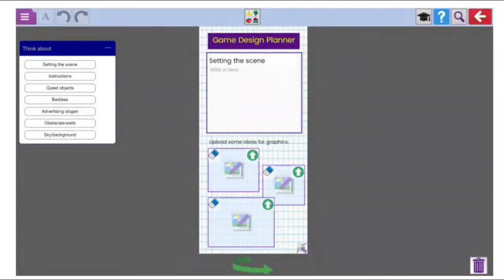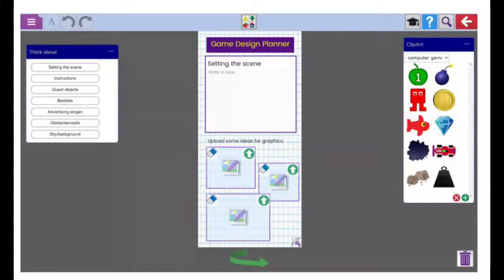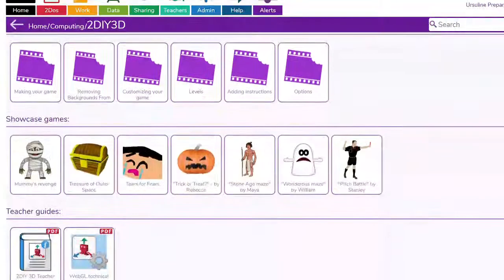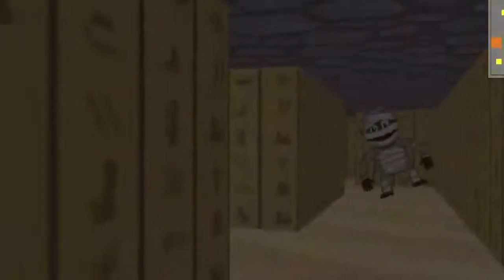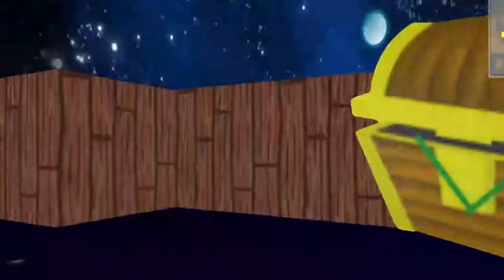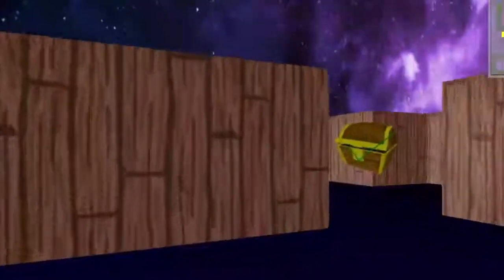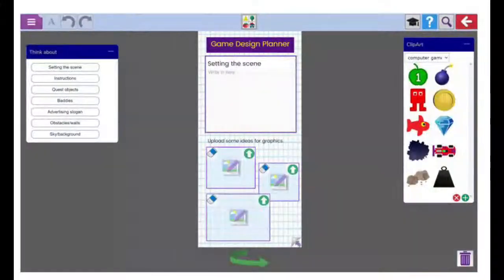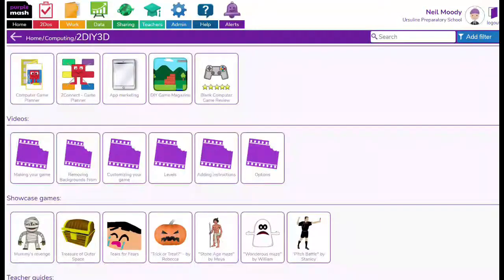L2 2DIY 3D 23rd Feb 2021